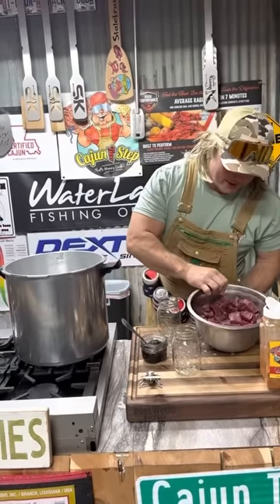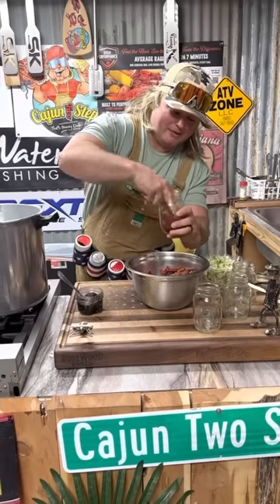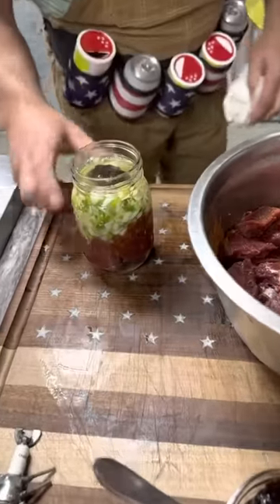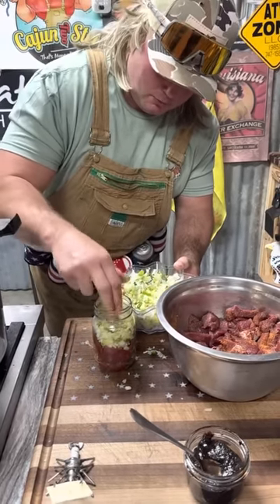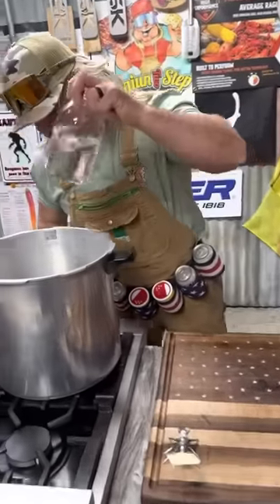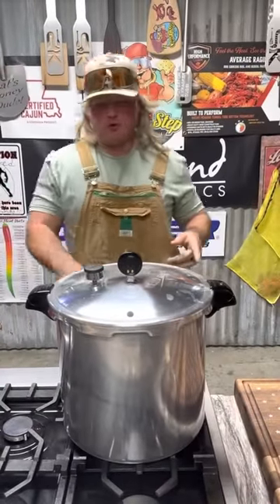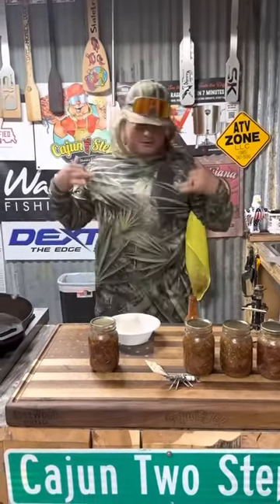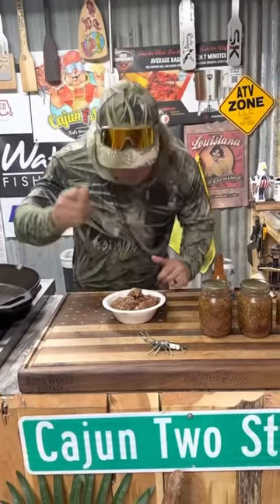Canning deer meat!!! Hurricane prep!!!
Canning meat and vegetables of any kind can be fun!!! It also last year if done correctly!!!